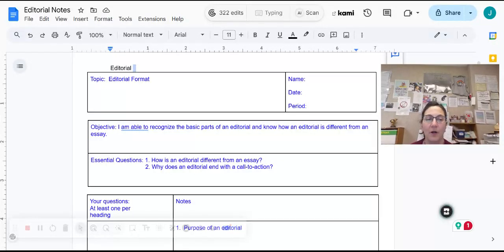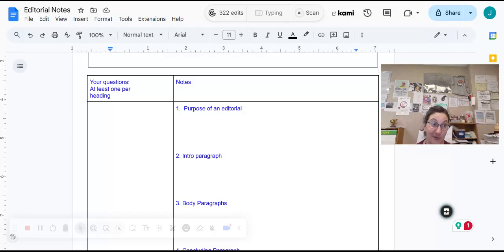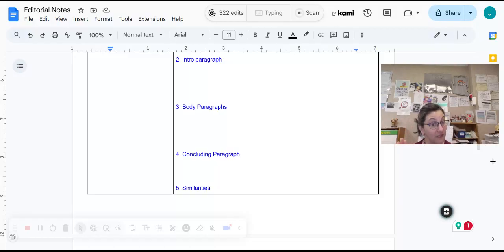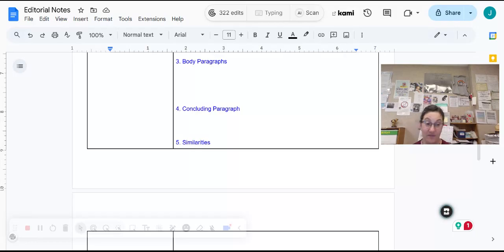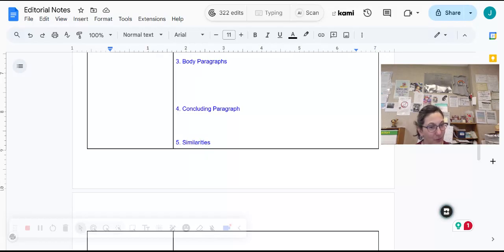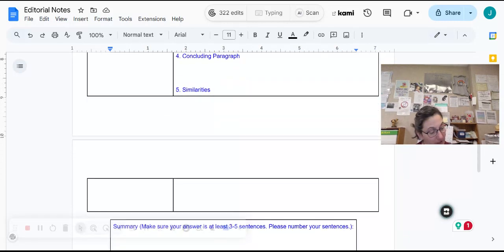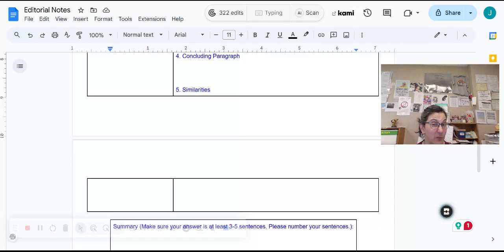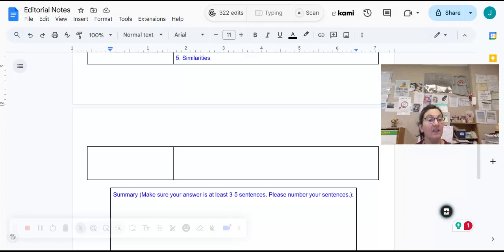Editorial Notes - Google Docs - Screencastify - September 19, 2025 4:23 PM